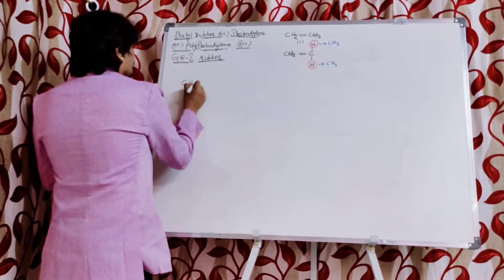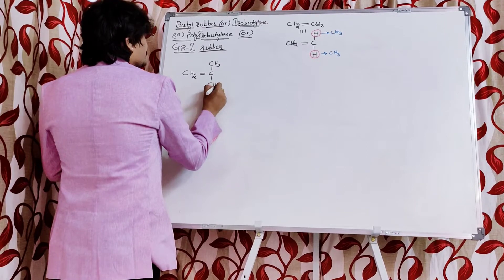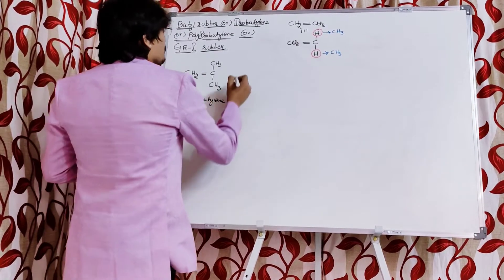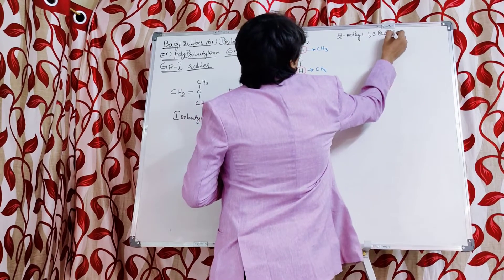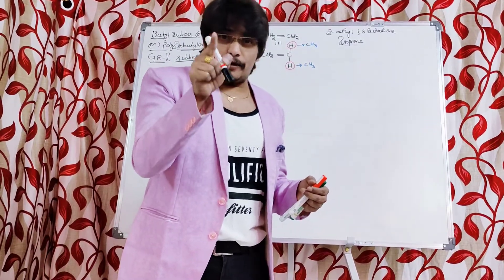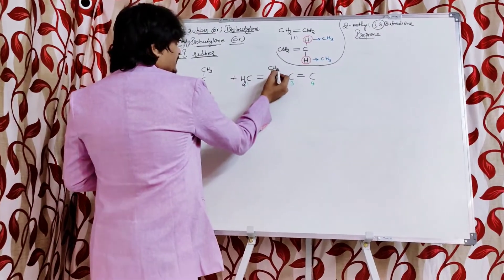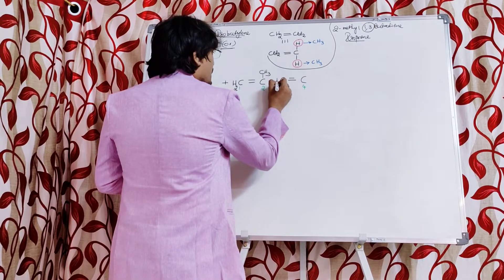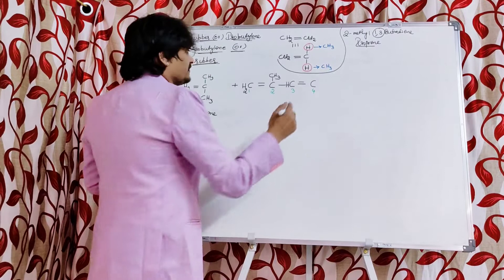Preparation or Synthesis of Polyisobutylene rubber| Butyl rubber|GR-I rubber| Engineering Chemistry.